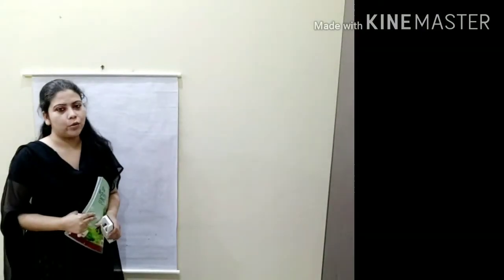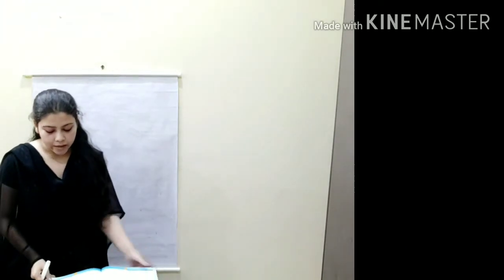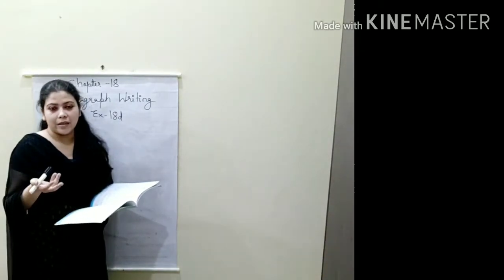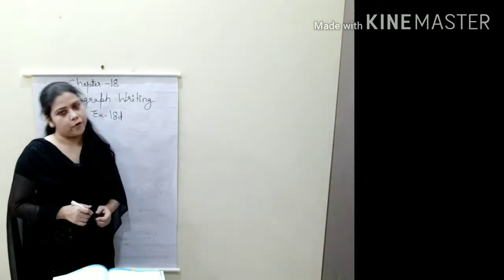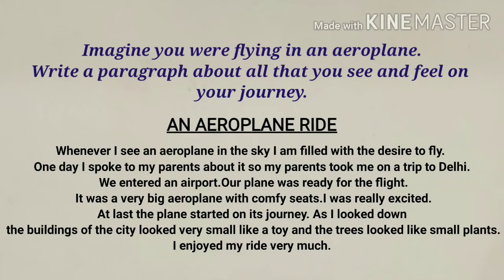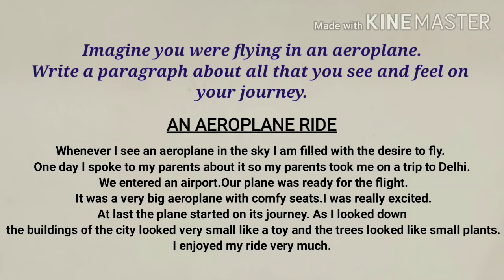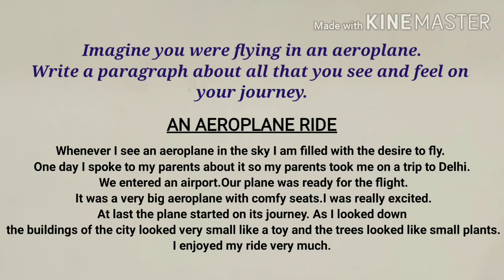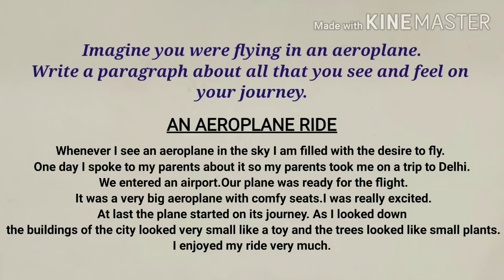Chapter-18(Paragraph Writing) Exercise 18-d (Class-2) by Rubab Rizvi